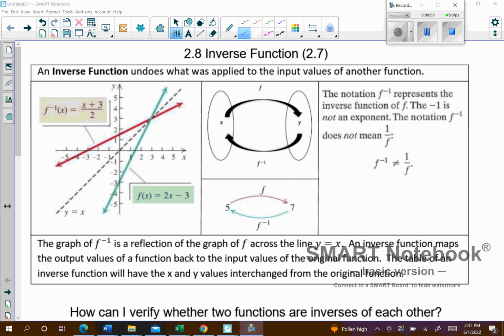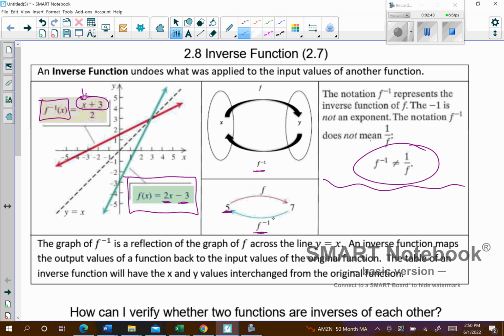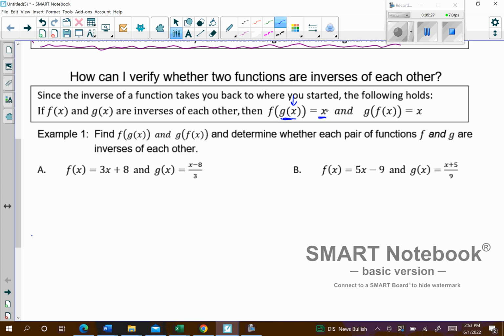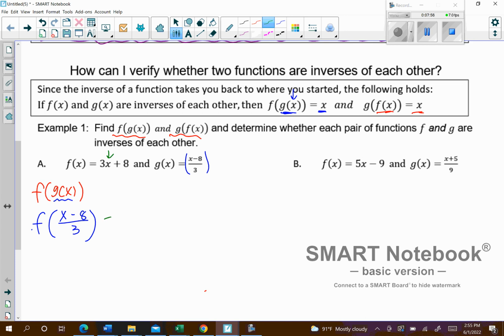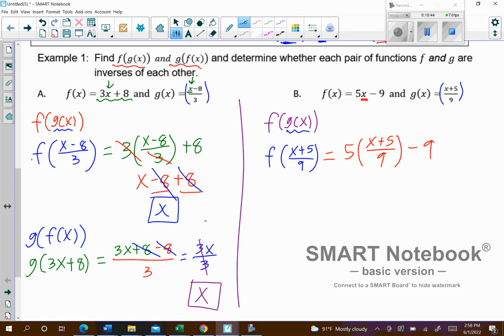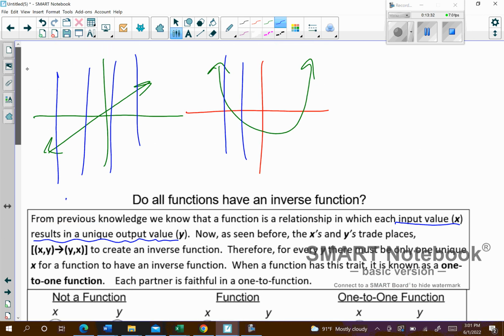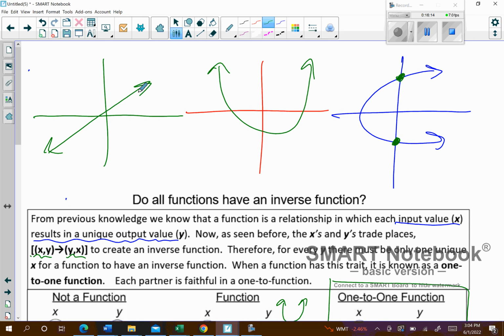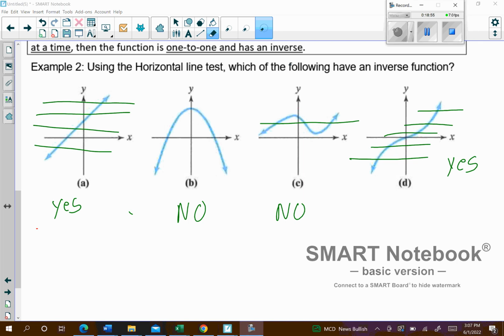1 8 Inverse Functions part 1